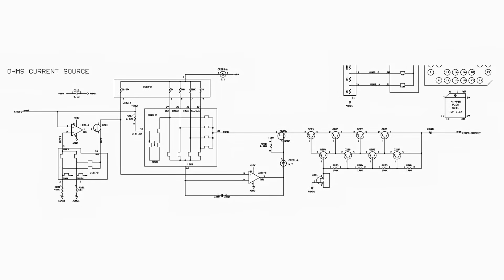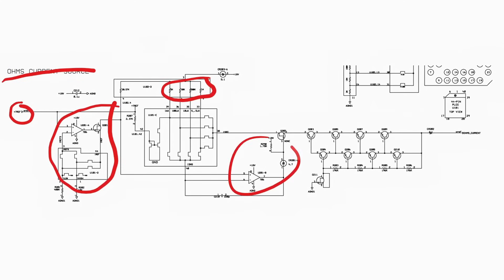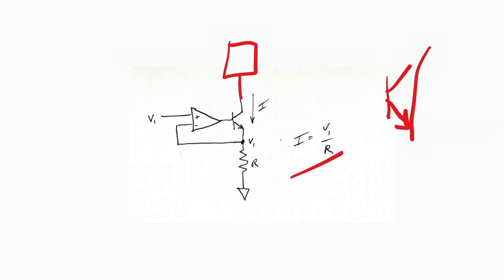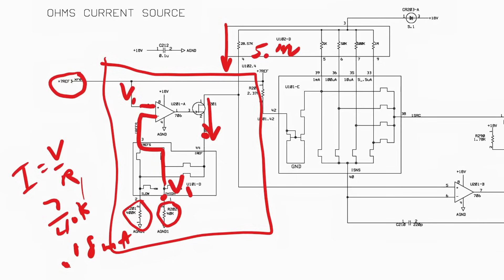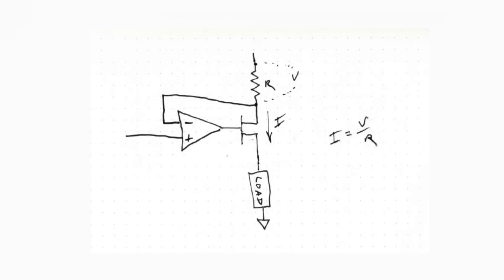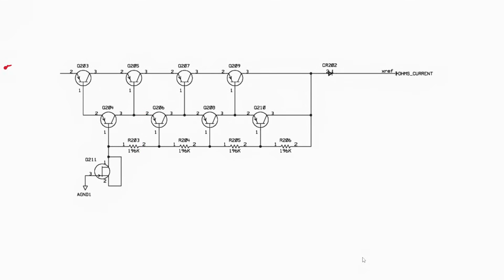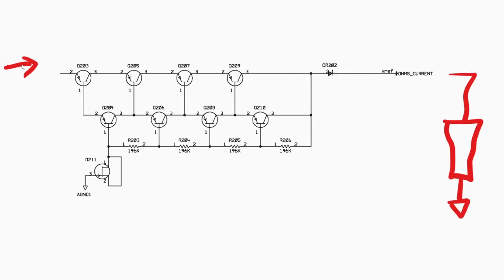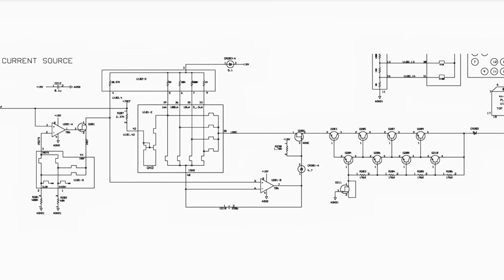#1818 Current Source from HP34401 Explained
Episode 1818
viewer request, schematic review